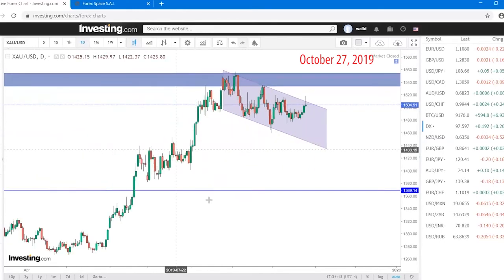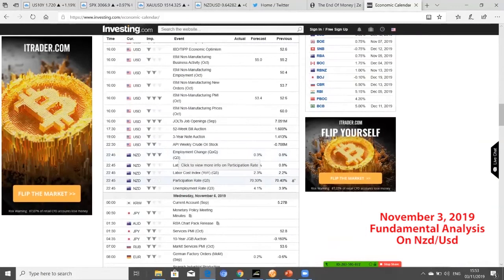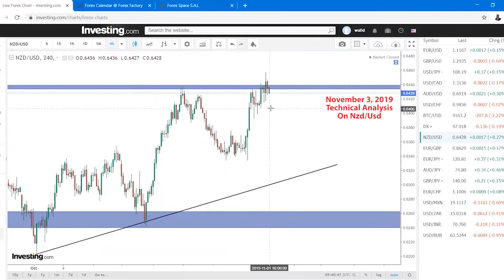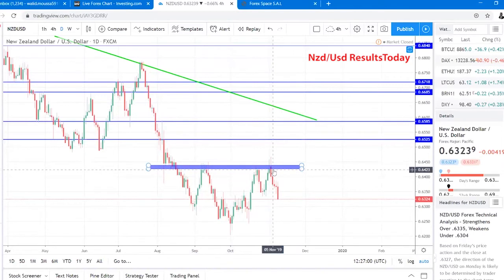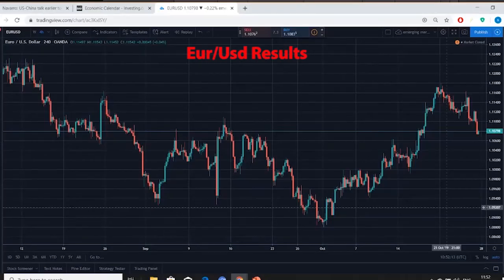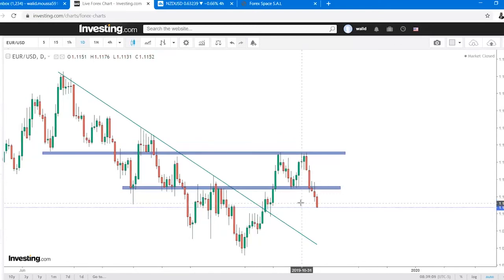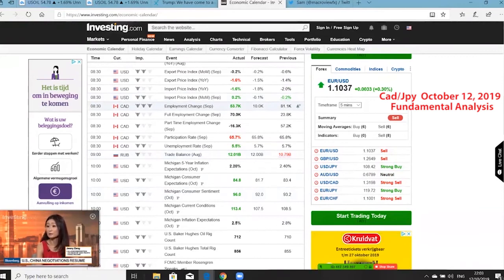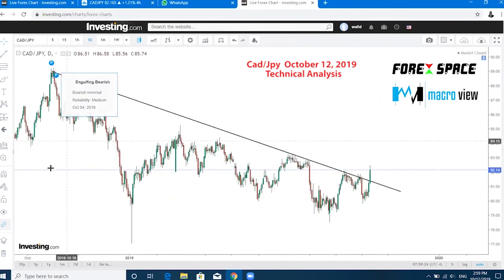Forex Space Monthly Results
After starting with our weekly trading idea series in October, here is how our analysis went through.

All our studies reached their suggested targets after full analysis combining technical and fundamental analysis.

Make sure to join our FB group "Forex Space Community (members only)" to see all our studies.